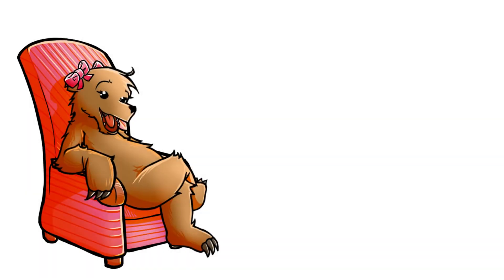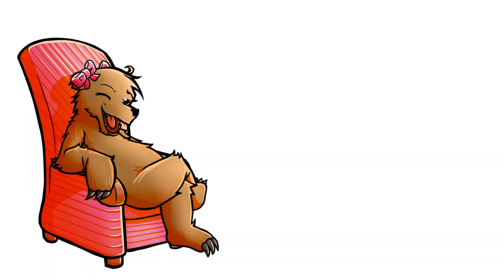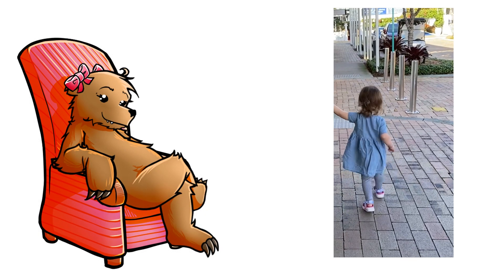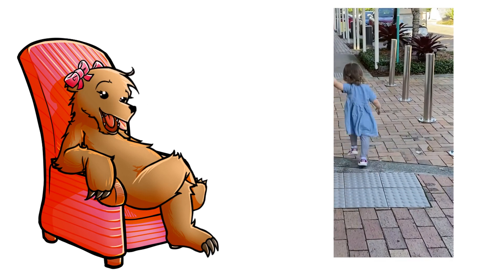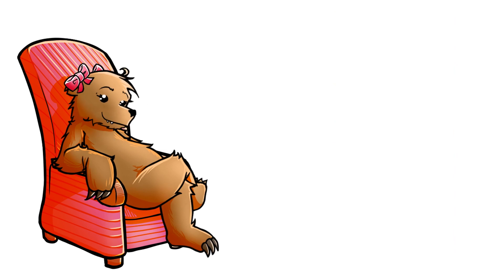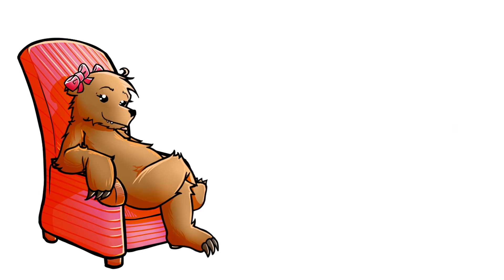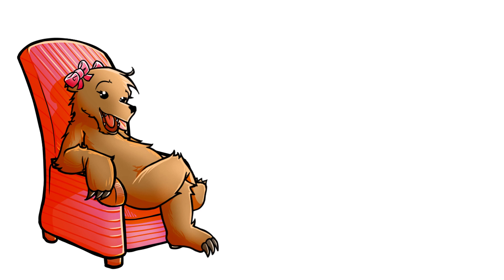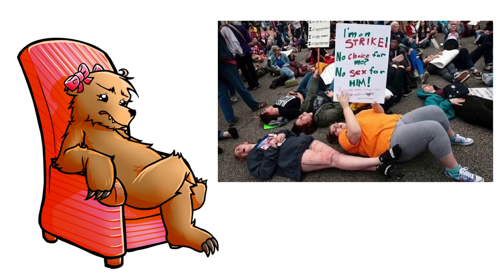Checking In!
Just a quick update for you all! 💕